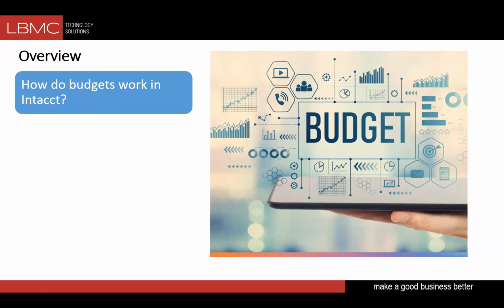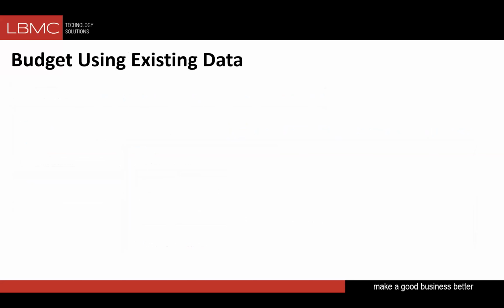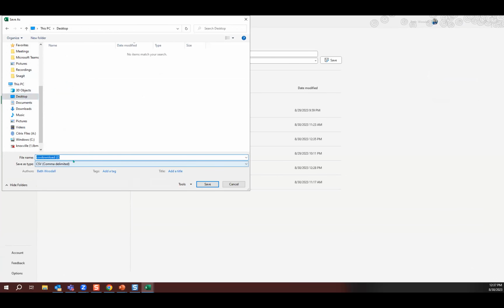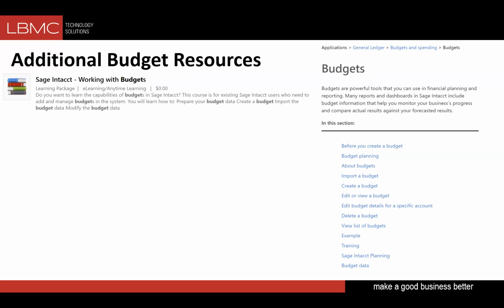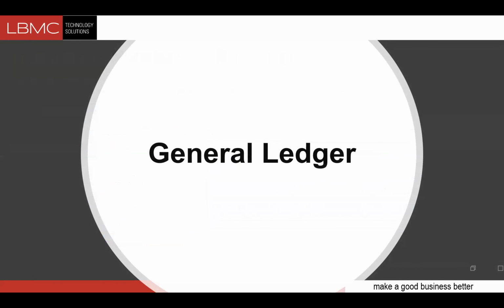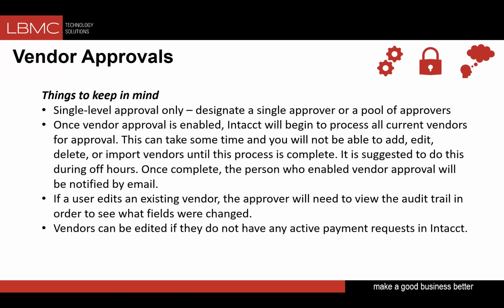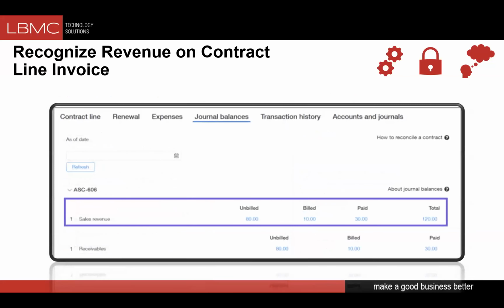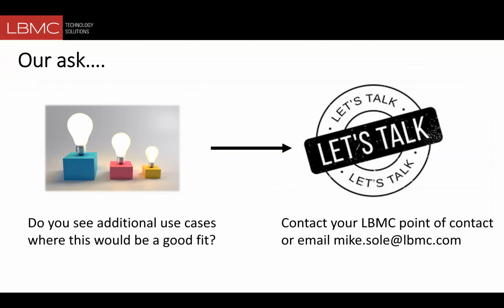The Ultimate Guide to Budgeting in Sage Intacct & R3 Highlights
Are you beginning to work on next year’s budget but not sure where to start? Join us for our next Hot Topics where we will provide a detailed overview of Sage Intacct’s native budget feature along with tips, tricks, and best practices.
In this webinar, we’ll cover:
• How budgets work in Intacct
• Creating budgets from scratch or from actuals
• Where to import budgets
• How to incorporate budgets into your financial reports